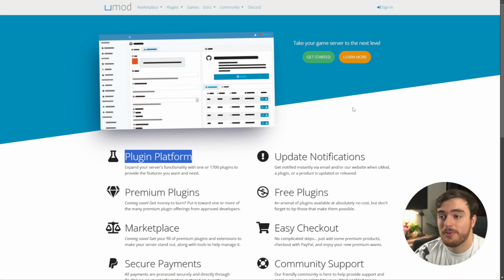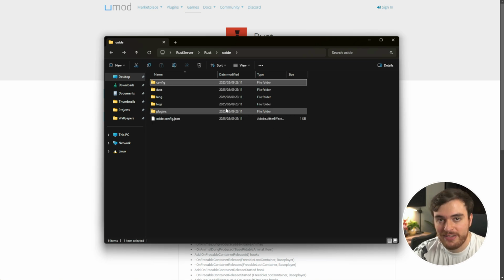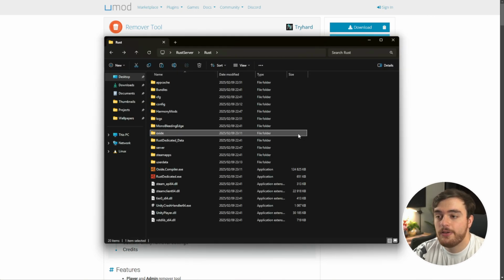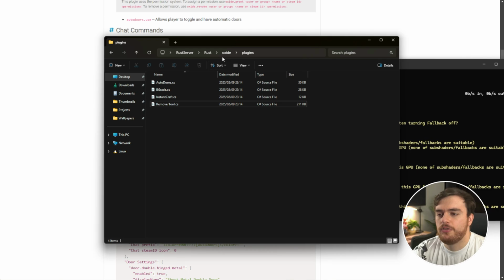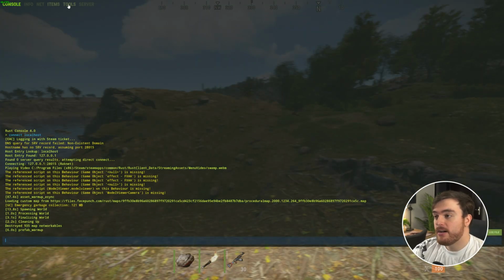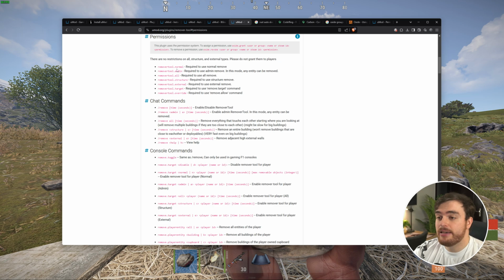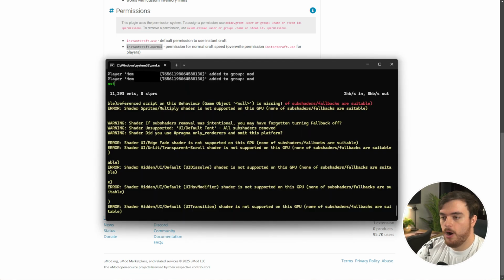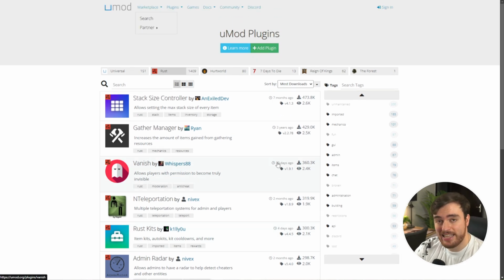uMod: Modding your Rust Dedicated Server | Full Guide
A complete guide to modding your Rust server with uMod. Plugin management, permissions & more! Host your own Rust server with Apex Hosting easily! *Limited time only.

Get commands with easy copy & paste, downloads, and read this video as an article

To learn more about Permissions and Group management, see this article

Timestamps:
0:00 - Intro/Explanation
0:55 - Download uMod
1:49 - Install uMod
2:30 - Generate uMod folders
3:00 - How to find Rust Plugins
4:00 - Installing Rust plugins
4:50 - Reloading uMod plugins
5:20 - Configuring plugins
7:00 - Plugin Permissions
8:27 - Plugin Permissions (User)
10:04 - Plugin Permissions (Groups)